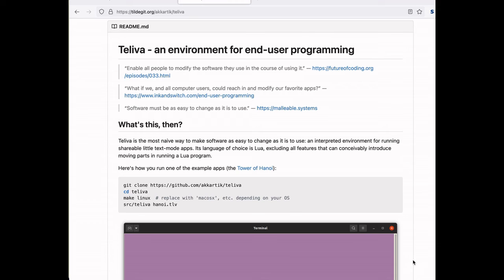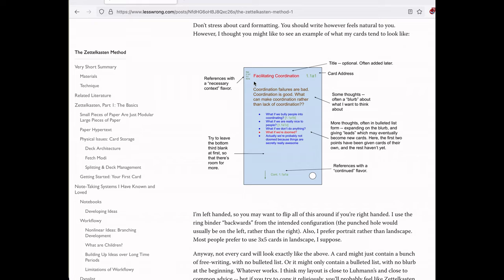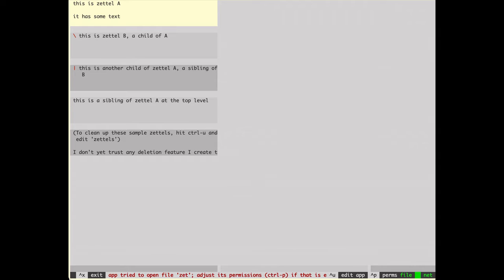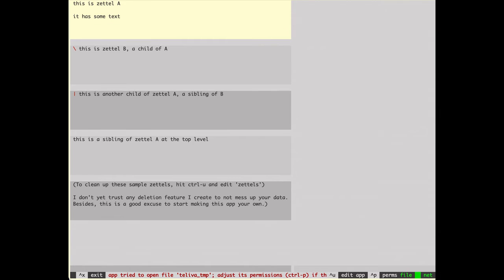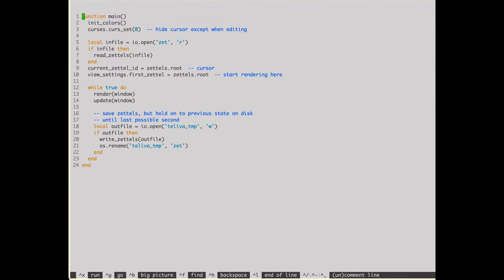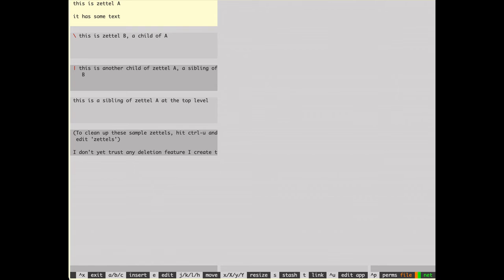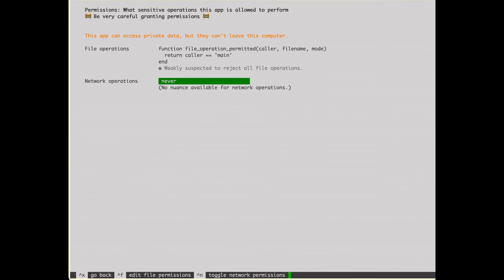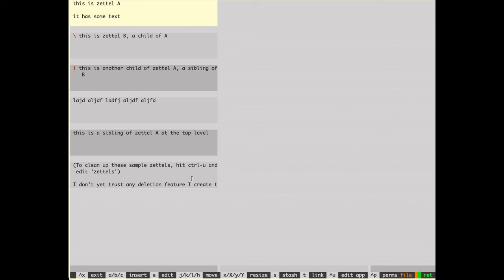2022-02-10: Zettelkasten, sandboxing, OpenBSD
A Zettelkasten app on Teliva the rugged platform for little sandboxed text-mode apps that you can safely try out and tailor to your needs.

Today's demo was hosted on OpenBSD thanks to the gracious support of